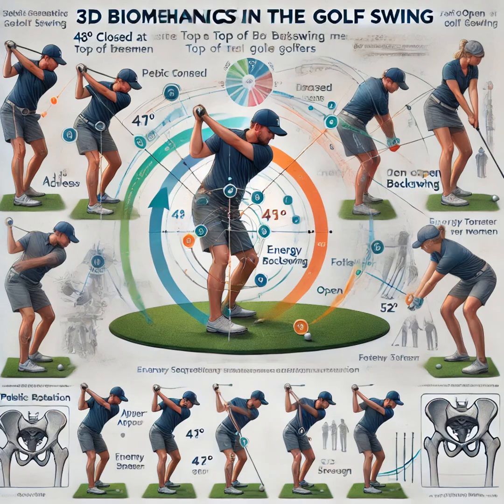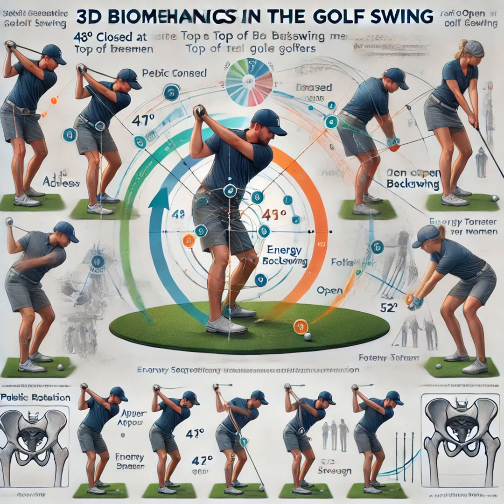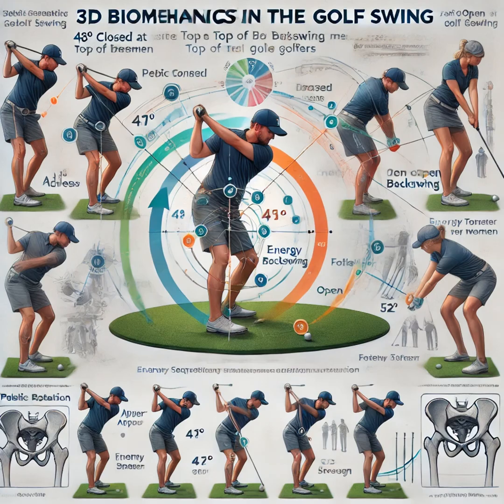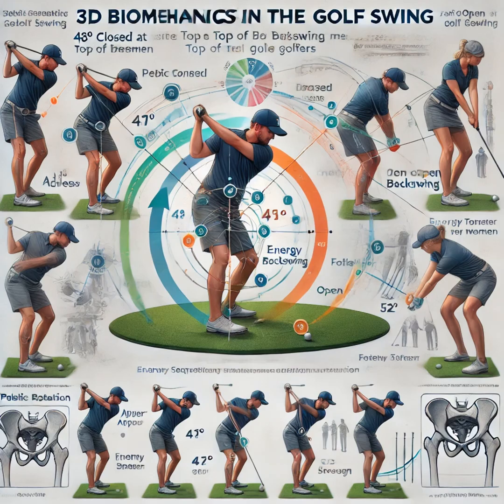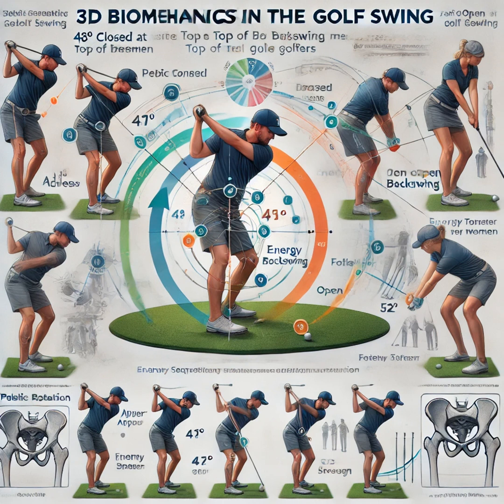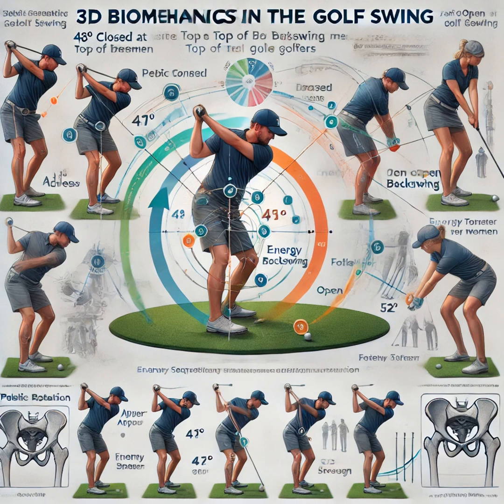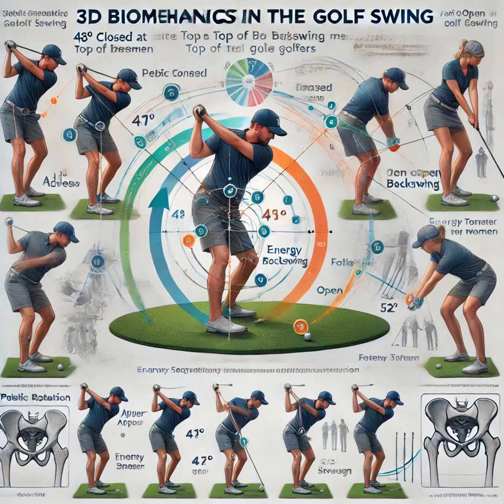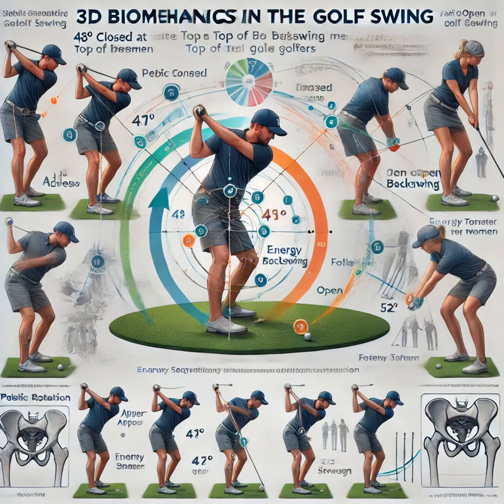#133 The Pelvis Turn in the Golf Swing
The Podcast examine the significance of pelvic rotation in the golf swing. They analyze the pelvis rotation angles at different phases of the swing in both male and female professional players, highlighting differences in movement patterns and speeds. The data emphasize the impact of pelvic rotation on power transfer, swing consistency, and injury prevention. A 3D motion analysis app is mentioned as a tool for optimizing the golf swing. Overall, the sources provide detailed insights into the biomechanics of the golf swing and stress the central role of pelvic rotation in performance.

Pelvic rotation plays a crucial role in energy transfer during the golf swing. Here are the key points explaining how pelvic rotation influences energy transfer:

     Energy Transfer: Well-timed pelvic rotation enables efficient energy transfer from the lower body to the upper body, increasing swing power. The pelvis movement serves as a foundation for the rest of the body, allowing greater pelvic rotation to contribute to a larger shoulder and arm rotation.

     Skull Spring Concept: In the context of the "Skull Spring" concept, where the body stores and releases elastic energy through coordinated movements, pelvic rotation is essential for maximizing energy return during the swing.

     Timing is Key: Pelvic rotation initiates the downswing before the club reaches the highest point of the backswing. This early movement creates stretch (X-Factor), which enhances power. The maximum pelvic rotation in the backswing occurs before the club reaches its peak.

     Kinematic Sequence: Just before impact, the pelvis accelerates and then decelerates, forming part of the kinematic sequence. Pelvic rotation must be open at impact to ensure the correct sequence of the kinetic chain.

     Tour Data: Data from tour players show that LPGA Tour players tend to have slightly higher pelvic rotation speeds due to their greater flexibility.

Pelvic rotation acts as the engine for energy transfer in the golf swing. Proper and well-timed pelvic movement is crucial for generating power and improving swing consistency. The rotation differs between male and female professionals at various swing phases, with some significant differences in angles and speed.

Pelvic Rotation and Energy Transfer in the Golf SwingPelvic Rotation Differences Between Male and Female Professionals

     Address Position: Both men and women have a slightly open pelvis at address. Men typically have an angle of about2° open, while women have about1° open. "Open" means the pelvis is slightly rotated toward the target.

     Top of Backswing: During the backswing, the pelvis rotates away from the target into a "closed" position. Men reach a maximum rotation ofapproximately 48° closed, while women achievearound 51° closed. The larger rotation in women is often attributed to their greater flexibility. Notably, the maximum pelvic rotation occurs before the club reaches the top of the backswing.

     Impact: At impact, the pelvis is open toward the target. Men typically have an angle ofabout 41° open, while women haveabout 52° open. The greater pelvic opening in women at impact is part of the proper sequencing of the kinetic chain.

     Follow-Through Maximum: At the end of the follow-through, men reach a maximum pelvic angle ofaround 109° open, while women achieveapproximately 114° open. Again, this highlights the greater flexibility and range of motion in women.

     Rotation Speed: Women on the LPGA Tour generally have aslightly higher maximum pelvic rotation speed (510°/s) compared to men on the PGA Tour(484°/s). This is also attributed to women's increased flexibility.

Conclusion

In all phases of the golf swing, femaleprofessionals tend to have slightly larger pelvic rotation angles and higherrotation speeds than male professionals. These differences are likely due tovariations in flexibility and body mechanics.